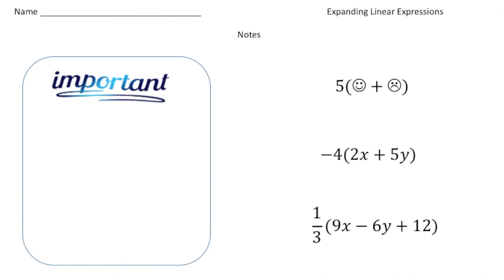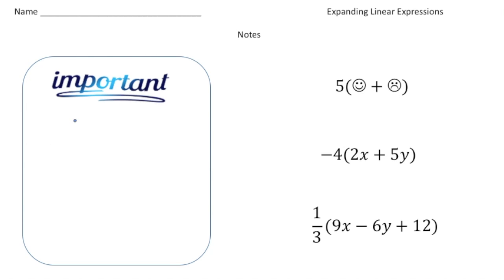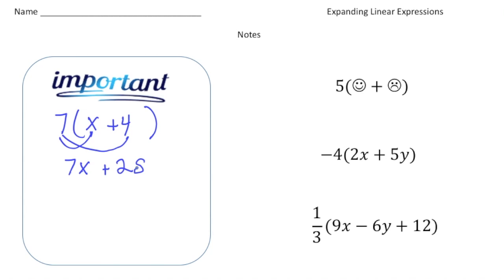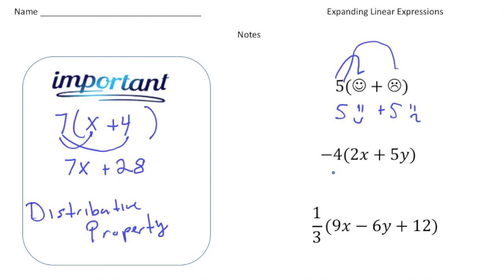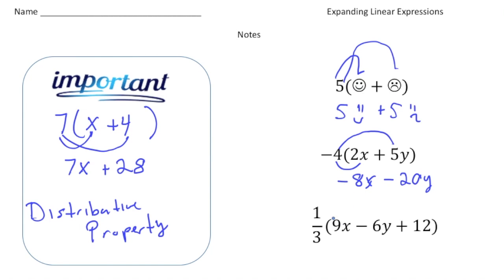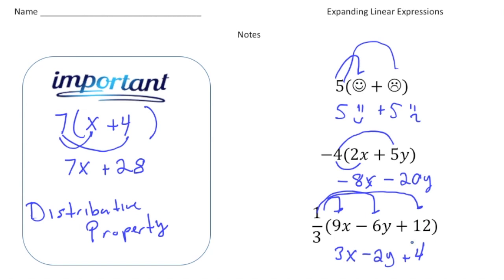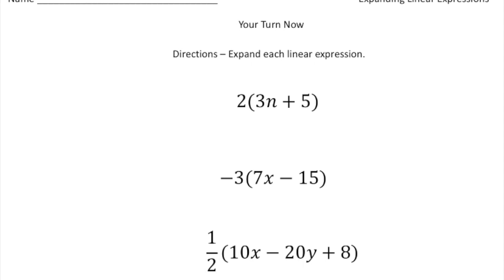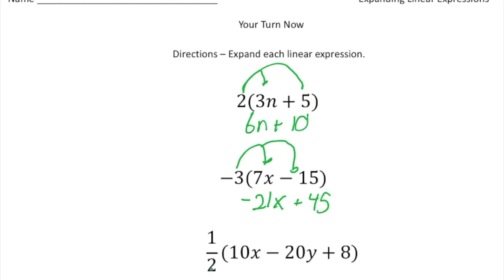Expanding Linear Expressions: Step-by-Step Guide | Math Made Easy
Learn how to expand linear expressions with ease in this step-by-step tutorial. We'll break down the distributive property and demonstrate how to simplify expressions to make them more manageable. Perfect for middle school and high school students looking to build confidence in algebra!